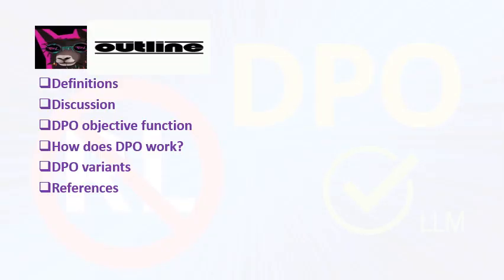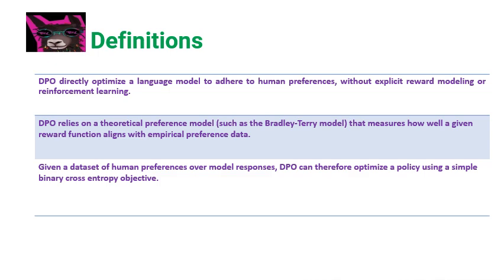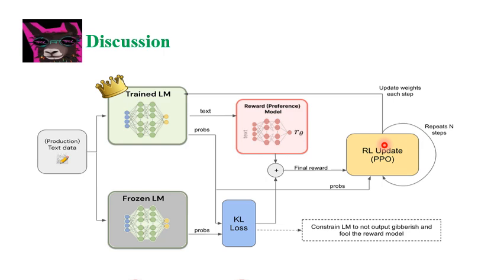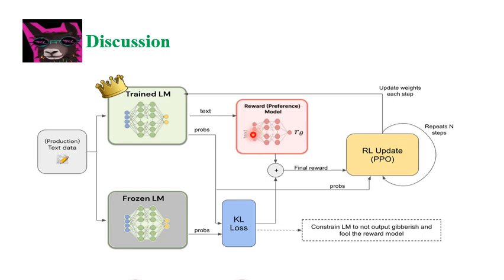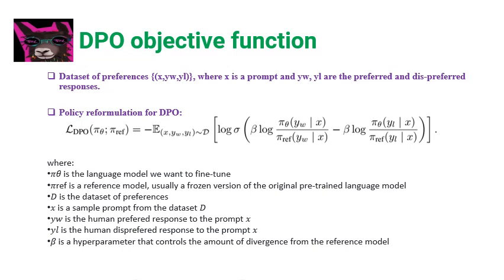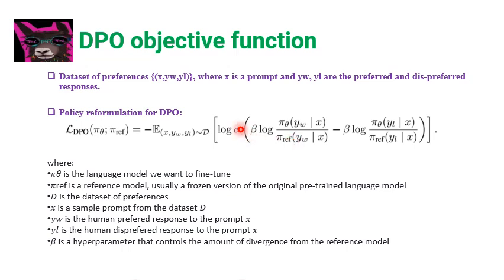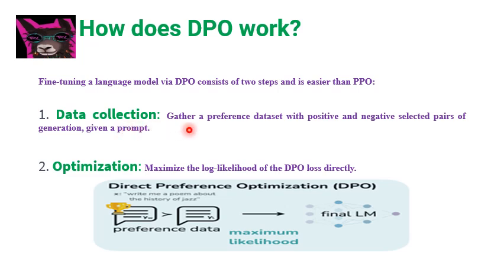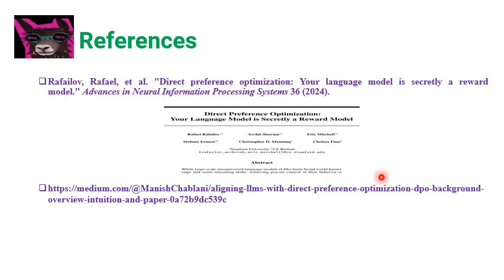Direct Preference Optimization: An RL-free algorithm for training language models from preferences.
The video introduces a simple, reinforcement learning (RL)-free algorithm for fine-tuning language models based on human preferences. Here's a summary of the key points:

Definitions:
- DPO is a method for training language models using a dataset of human preferences, where each data point consists of a prompt, a preferred response, and a dispreferred response .

DPO Objective Function:
- The goal is to fine-tune a language model by minimizing the divergence from a reference model  while aligning the model's outputs with human preferences.
- The objective function involves:
  - The language model to be fine-tuned.
  -A frozen reference model (usually the pre-trained model).
  -The dataset of preferences.
  - A hyperparameter controlling the divergence from the reference model.

How DPO Works:
1. Data Collection:
   - Gather a dataset of preferences, where each prompt has paired responses  (preferred) and  (dispreferred).
2. Optimization:
   - Directly maximize the log-likelihood of the DPO loss, which is simpler than methods like Proximal Policy Optimization (PPO).

DPO Variants:
- The presentation hints at possible variants of DPO but does not delve into specifics.

References:
- The work is based on the paper by Rafailov et al. (2024), titled "Direct Preference Optimization: Your Language Model is Secretly a Reward Model," published in *Advances in Neural Information Processing Systems*.